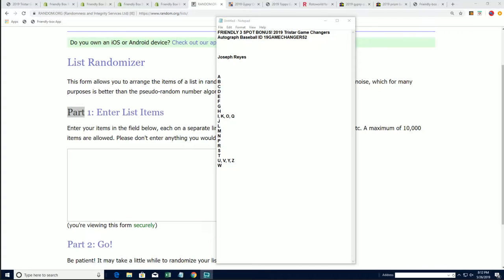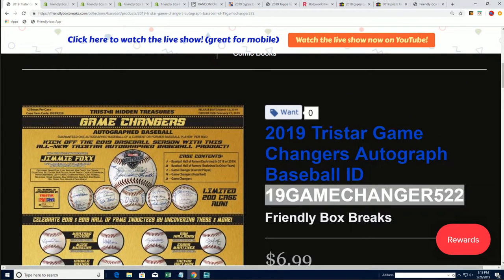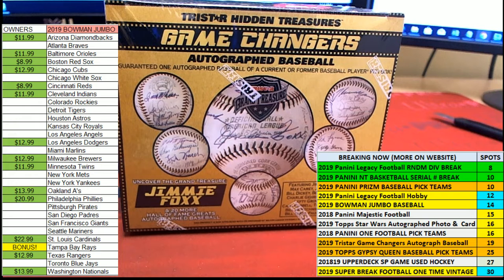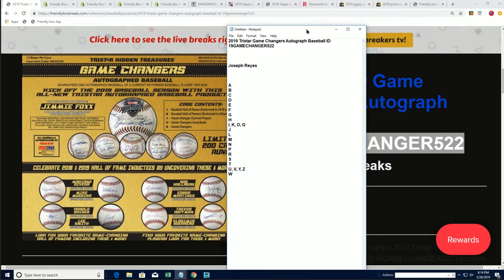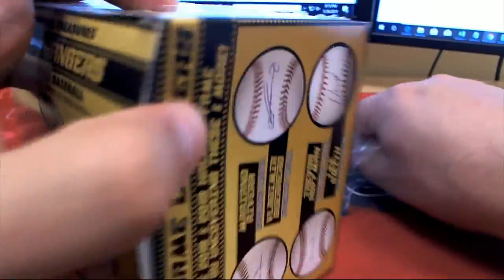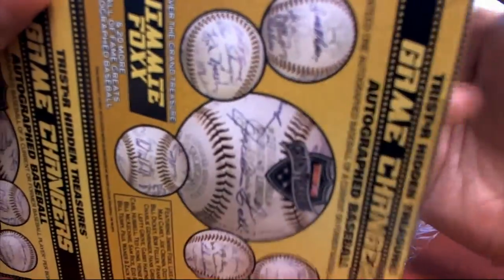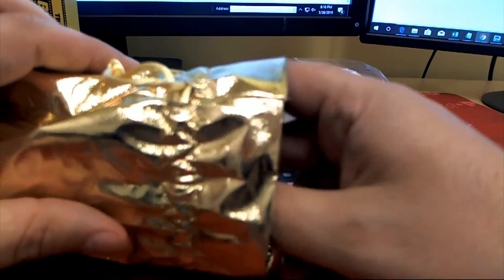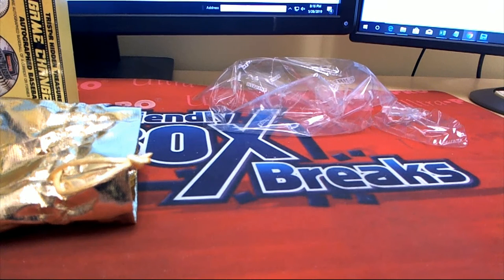2019 Tristar Game Changers Autograph Baseball ID 19GAMECHANGER522